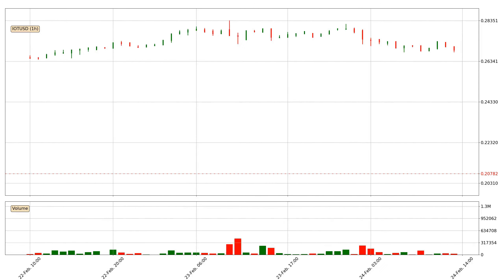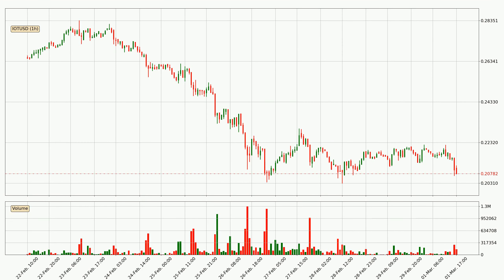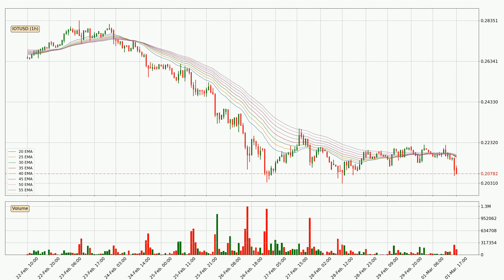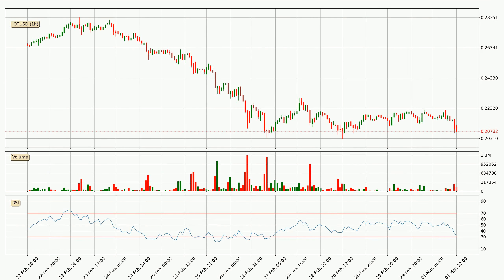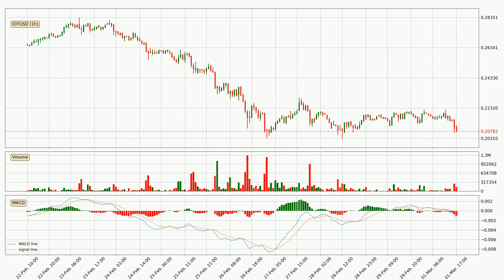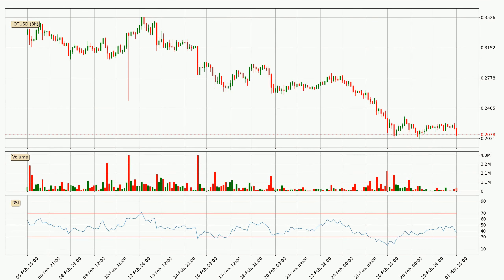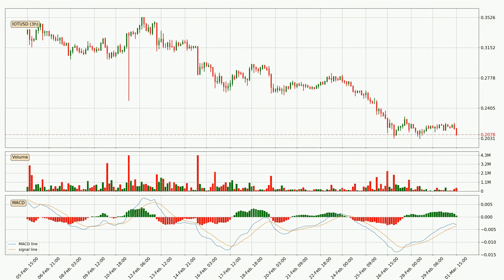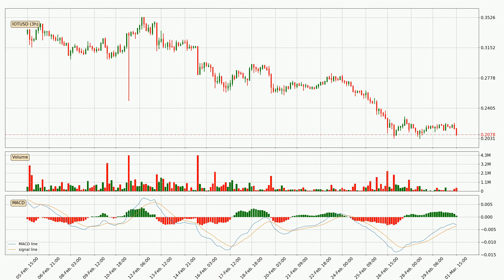Daily Update IOTA | How To Read/Understand Technical Trend Analysis? | FAST&CLEAR | 01.Mar.2020